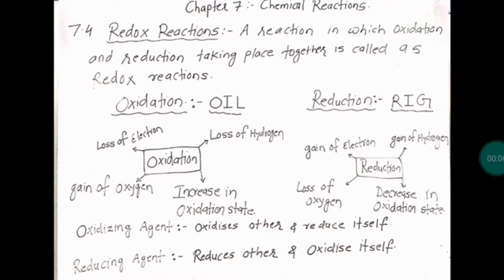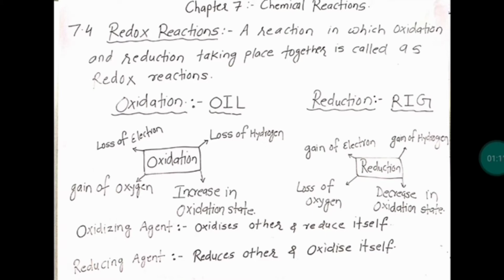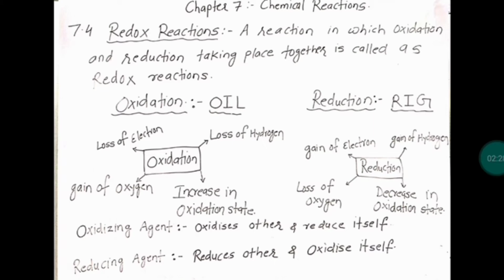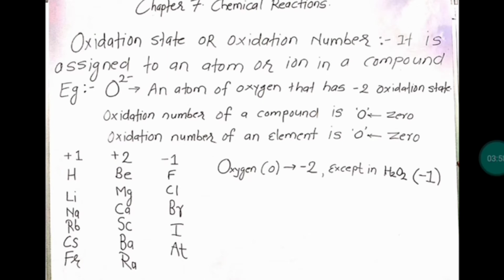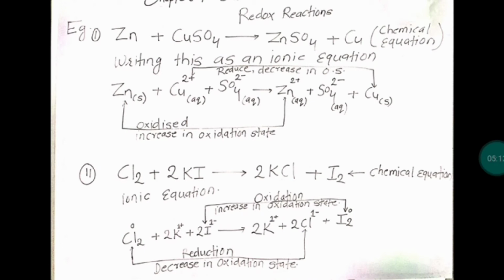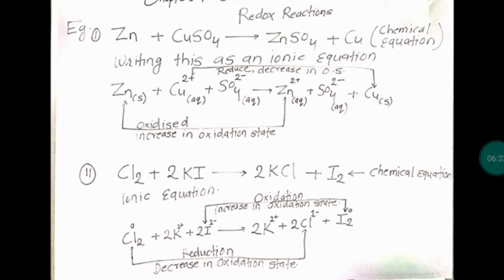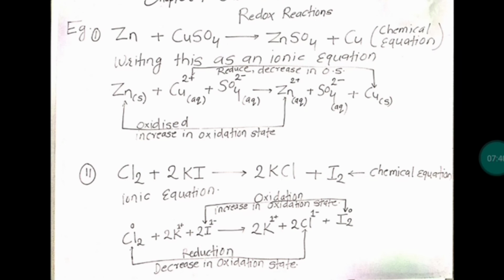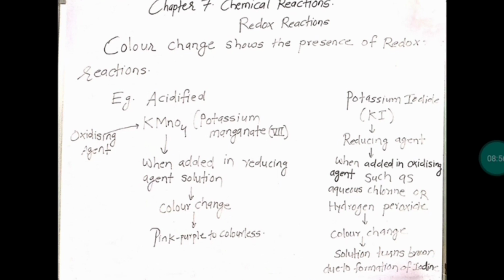Chemical Reactions- Redox reaction IGCSE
OIL and RIG